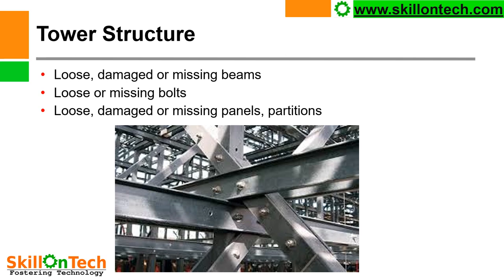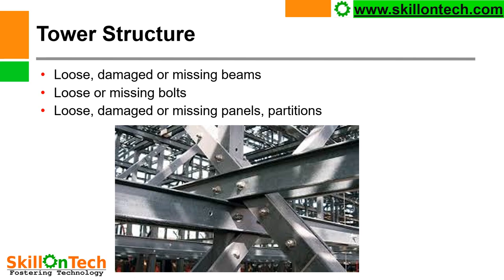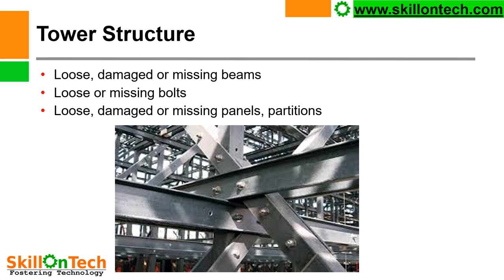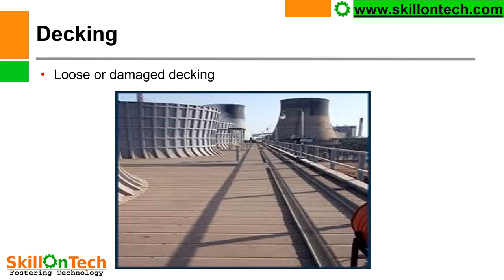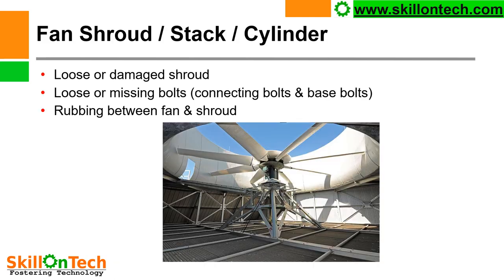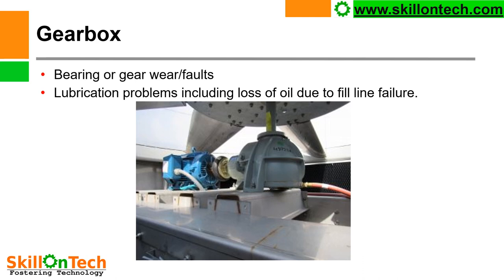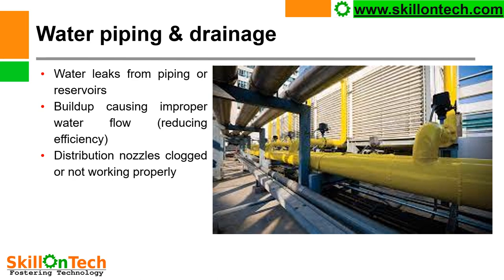Cooling Tower Inspection II: Common Problems (with english subtitles) | CT maintenance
In this video, you will learn about various common problems in Cooling Towers. Remedial measures are also discussed along with the problems. Major parts discussed are:
1. Tower Structure
2. Fan assembly
3. PVC Fills
4. Distribution header
Please let us know any queries/ feedback in comments section below.